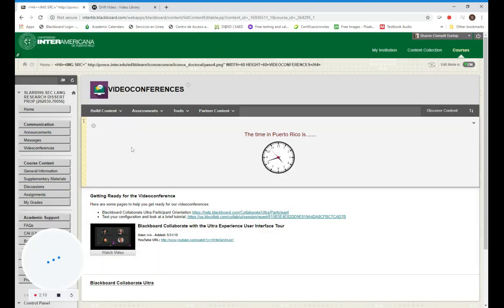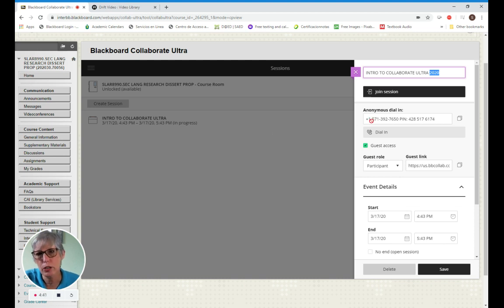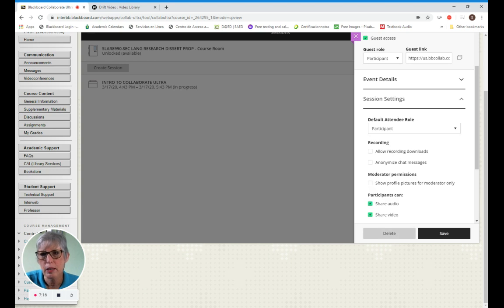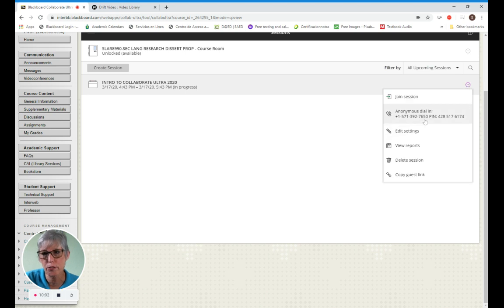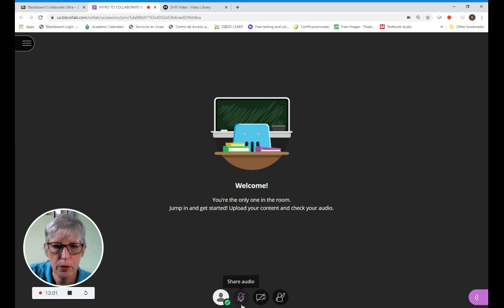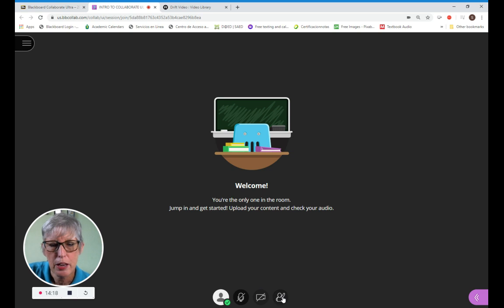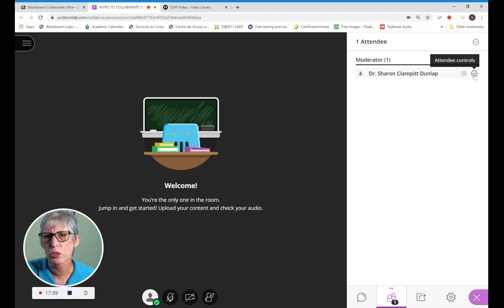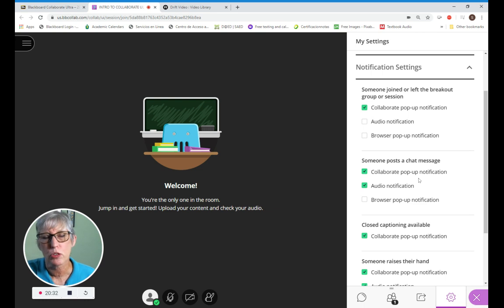Introduction to Collaborate Ultra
This video is designed to help newbies get started with Blackboard Collaborate Ultra.  It includes 1) adding Collaborate Ultra to your Blackboard course 2) creating a Collaborate session 3) using Collaborate Ultra basics

Let me know if it was helpful by commenting below.

This video was created with the Drift Video plug in in Chrome.